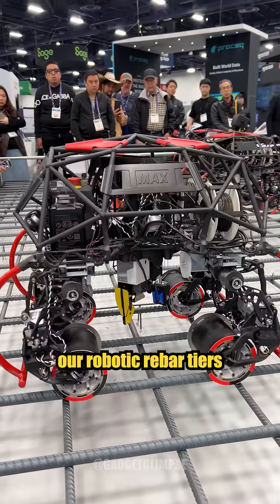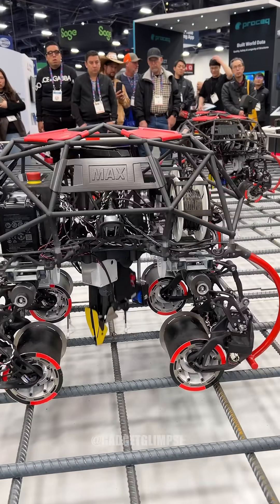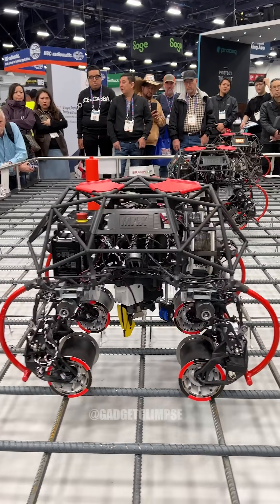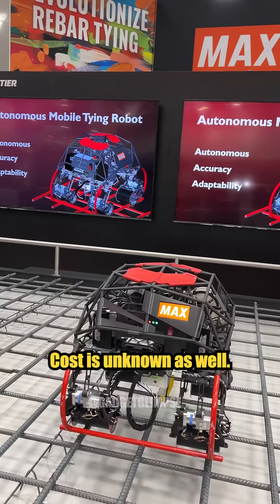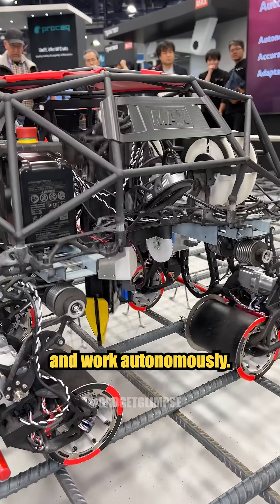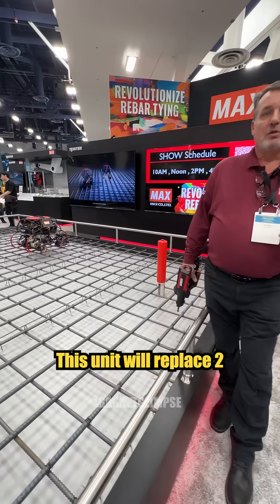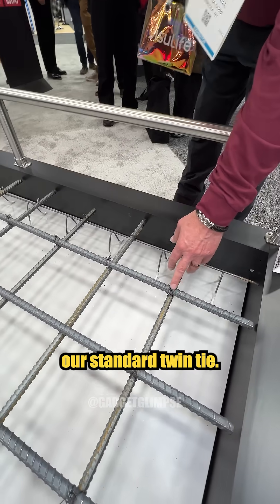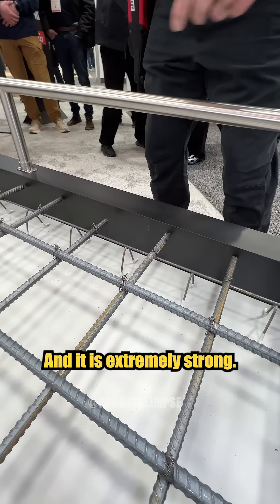MAX Autonomous Mobile Tying Robot – AI Rebar Crew for Concrete Slabs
See how the MAX Autonomous Mobile Tying Robot navigates slab rebar, detects tie points, and secures wire in under one second with the TwinTier tool. The robot generates its own route, avoids obstacles, and can work alongside other units for large pours, cutting manual tying hours and reducing injuries.